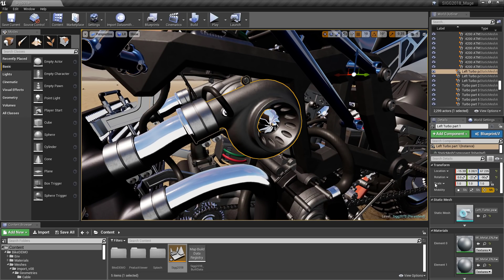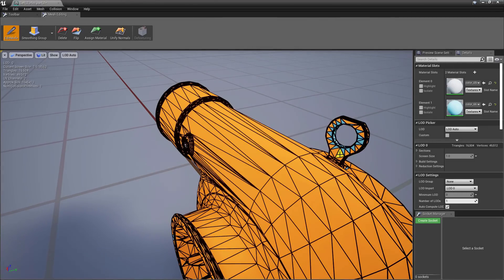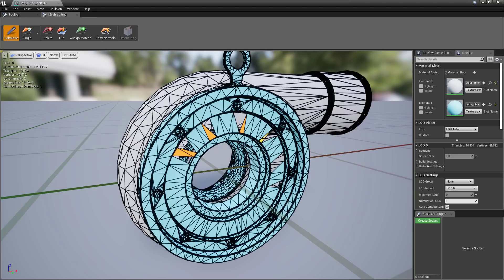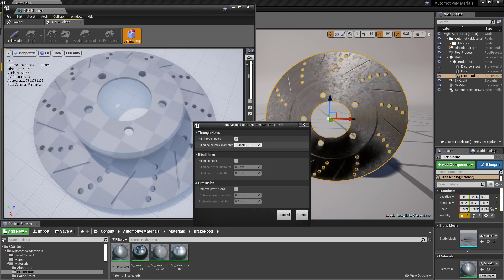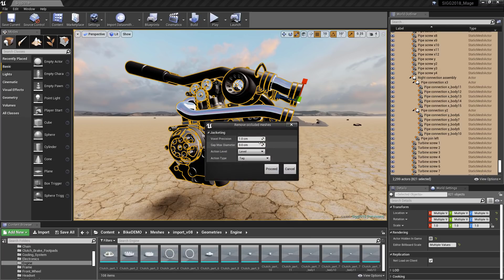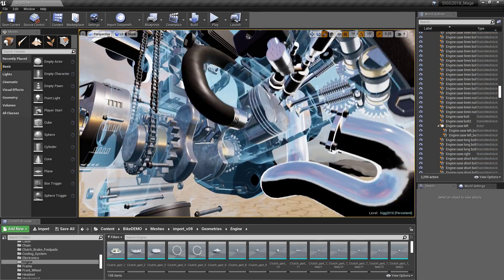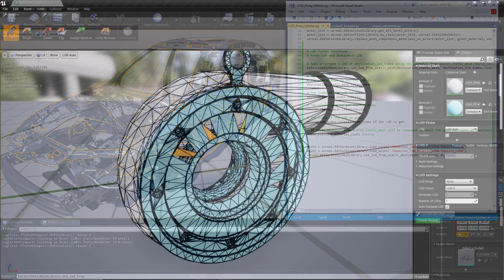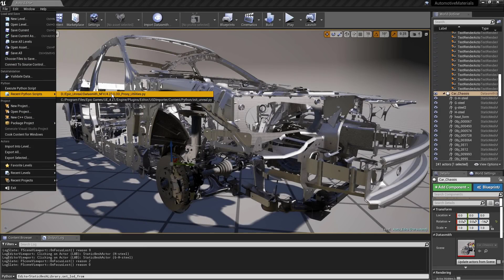Accelerated, Automated Data Prep | Feature Highlight | Unreal Studio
Preparing and optimizing a complex CAD model for better real-time performance used to be a tedious, time-consuming experience, often involving multiple round-trips. With Unreal Studio 4.21, we’ve added new features such as jacketing and defeaturing to automate part of the process, and extended the range of mesh clean-up operations you can make directly in the Unreal Editor.

Editor's note: With the release of Unreal Engine 4.24, all Unreal Studio features have been rolled into Unreal Engine.